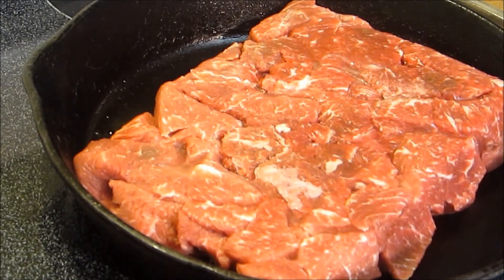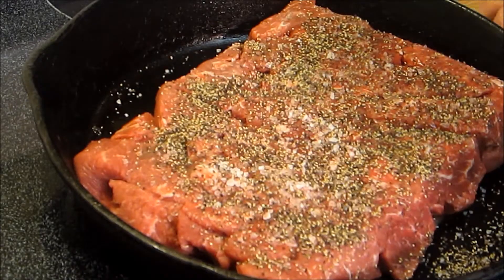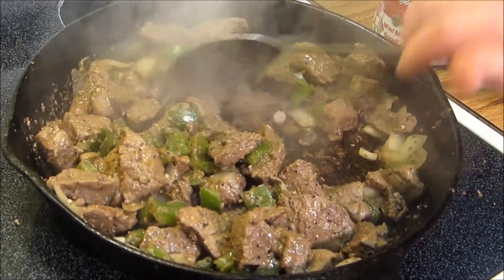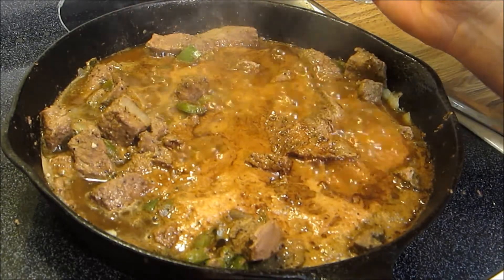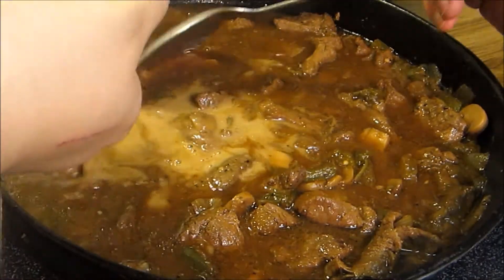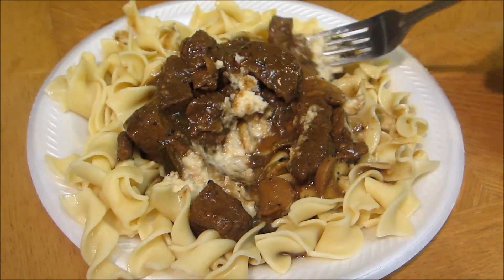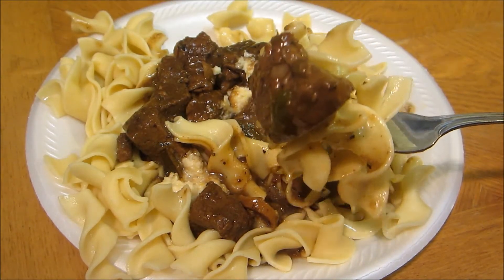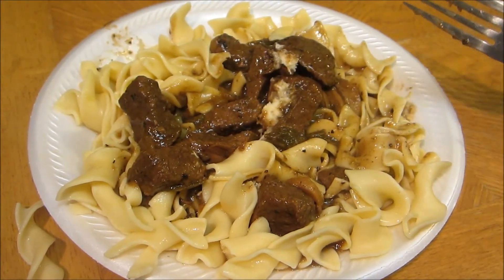Easy Beef and Noodles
The Wolfe Pit makes an easy delicious comfort meal, Beef and Noodles simmered in mushroom gravy served over tender egg noodles.